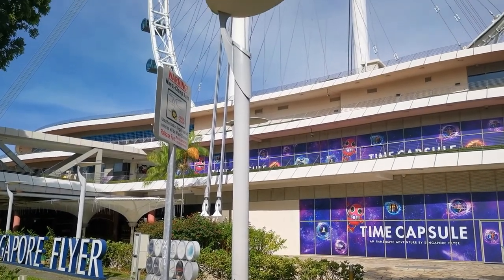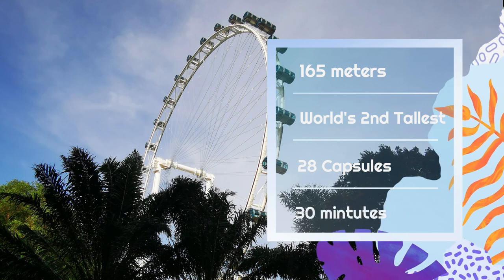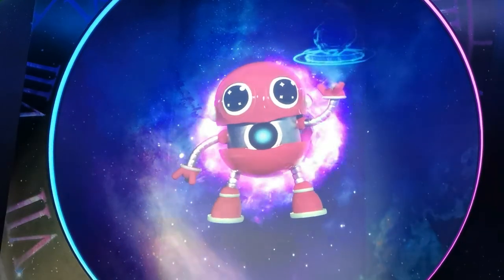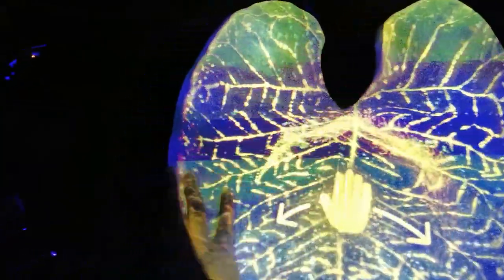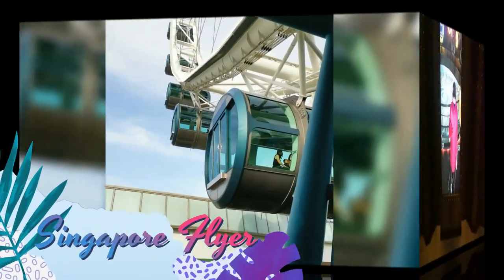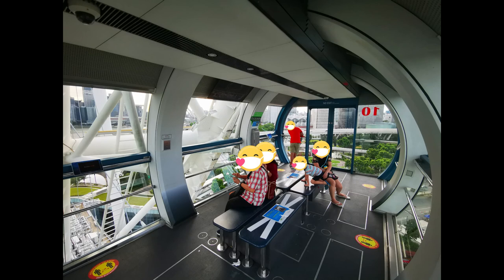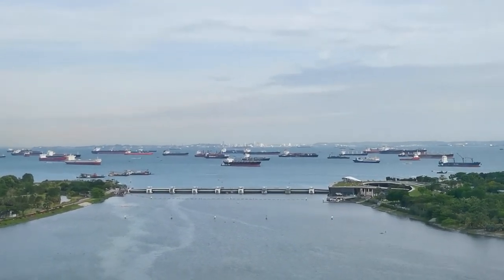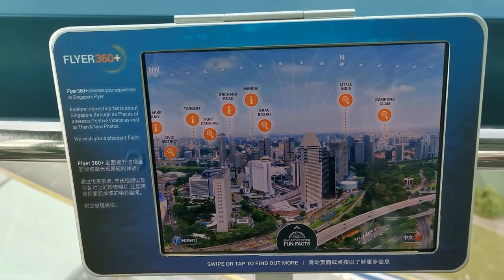[Visit_SG] Past (Time Capsule) to the present and beyond (Singapore Flyer)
Using the Singapore Rediscover Voucher, My family and I visited the Singapore Flyer and Time Capsule Exhibition in April 2021 when it was Singapore's Phase 3 of Covid 19 Safety Management.

The Time Capsule Exhibition was enriching and the ride on one of the World's Tallest Observation Wheel was amazing.

I highly recommend this place if you have not visited before.